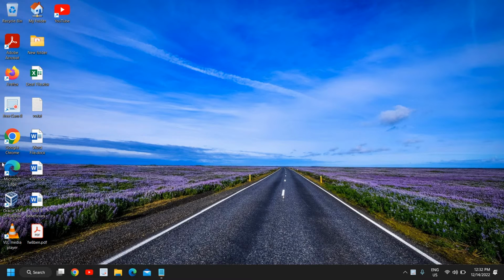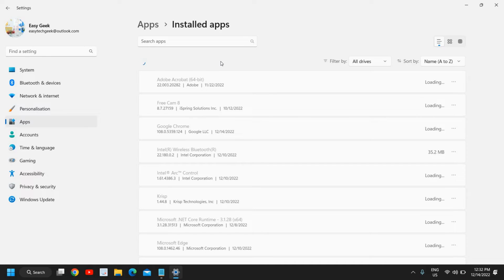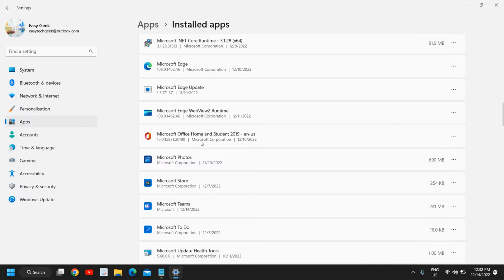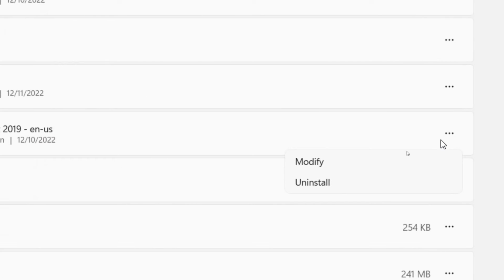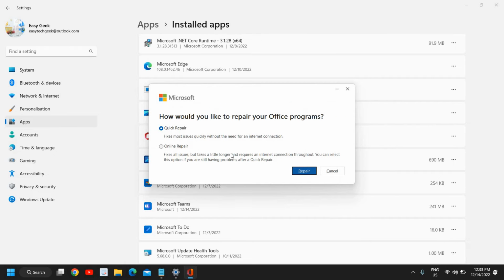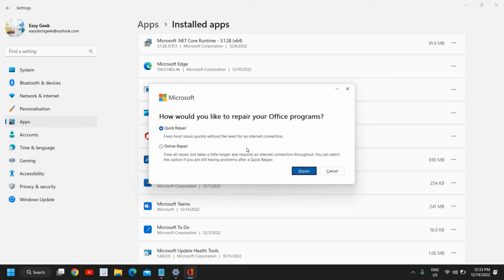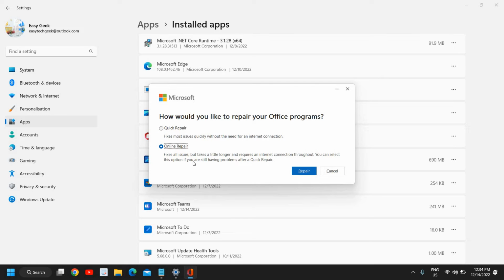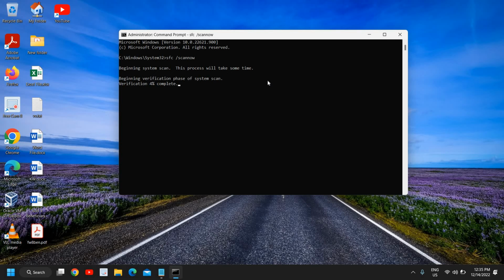How To Fix Microsoft Excel Is Not Responding Starting Or Opening On Windows 11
Best Fix If microsoft excel has stopped working or microsoft excel has stopped working error in windows Learn how to fix excel has stopped working in windows pc or fix microsoft excel has stopped working If excel has stooped error in windows or excel not working you can repair it. If microsoft excel has stopped working windows 10 or in Windows 11 follow tutorial. Even If excel not responding hangs freezes or stops working you can repair it.